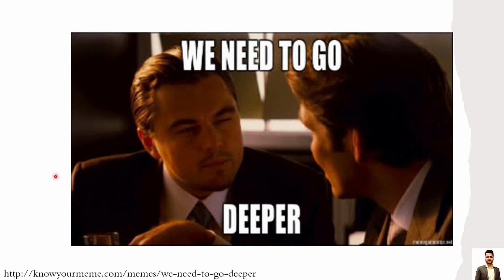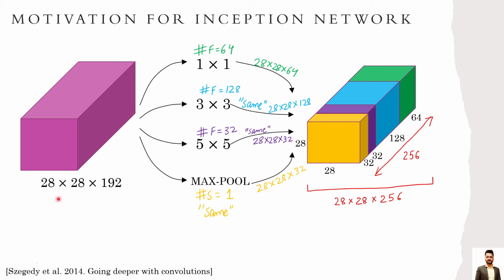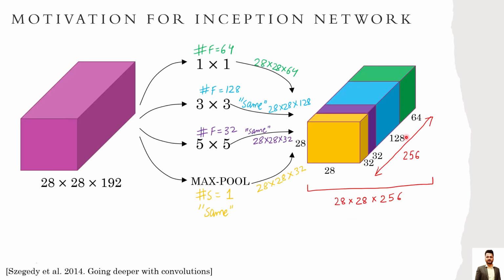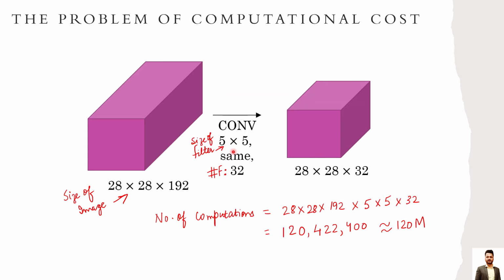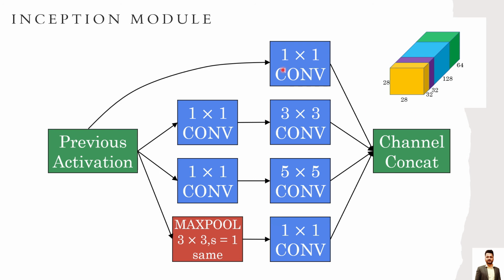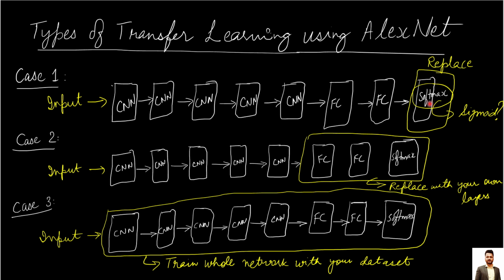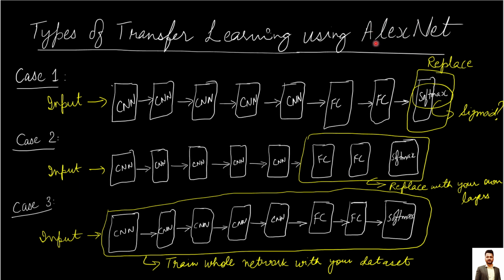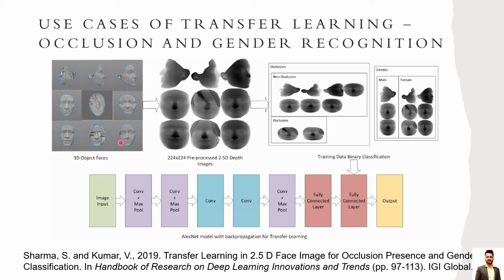108. Computer Vision - Transfer Learning - Inception